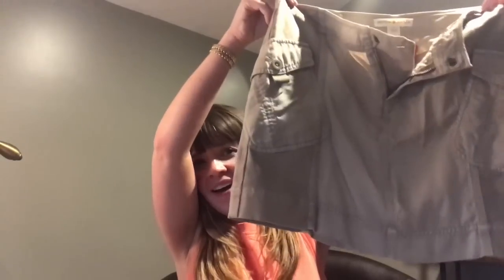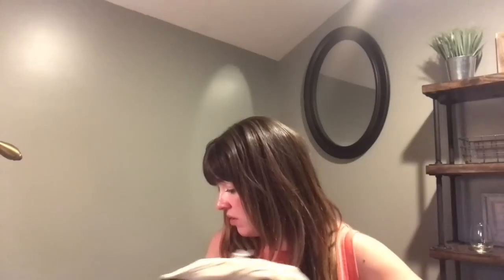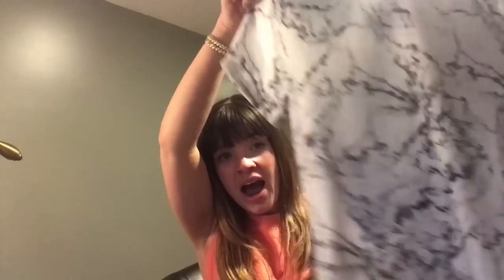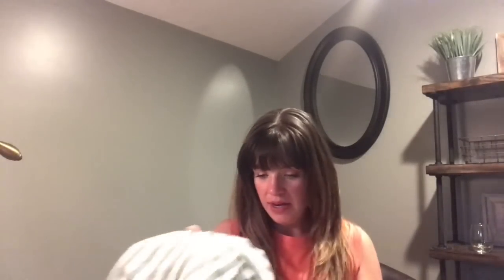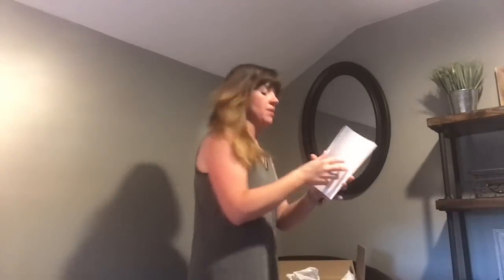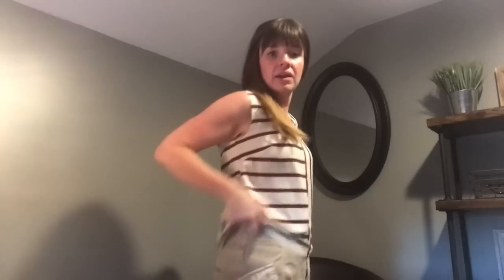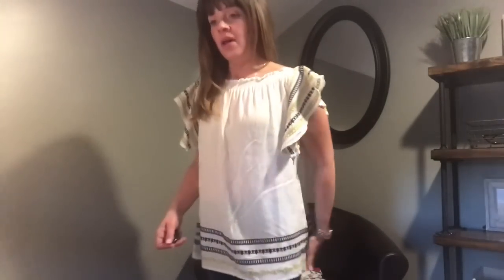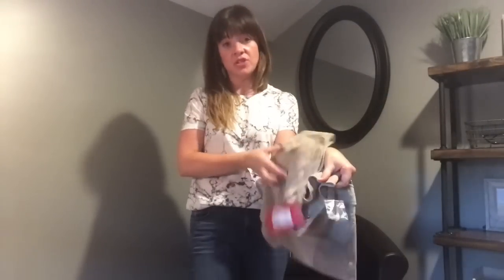June Trendsend Unboxing and Try-On!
Hey guys!  I got my June Trensend and some really cute pieces.  Let me know what you think.
I'm a little low energy for the try-on...I was fighting a migraine.

In my box:
7 For All Mankind Ankle Skinny w/Angled Hem - 119.99
BRAEVE Blanche Vintage Marble Tee - 31.99
Peyton Jensen Utility Skirt - 31.99
Peyton Jensen Lou Stripe Tank - 38.40
Press Monroe V Neck Dress - 39.99
Sunday in Brooklyn Mix Strip Woven Tank - 43.99
Thirty-Nine 42 Monogram Necklace - 11.99
Very J Sunny Days Embroidered Top - 46.40